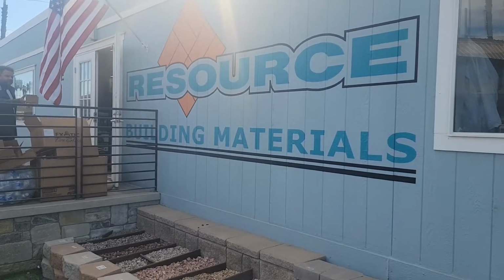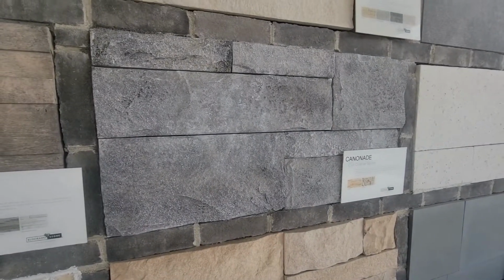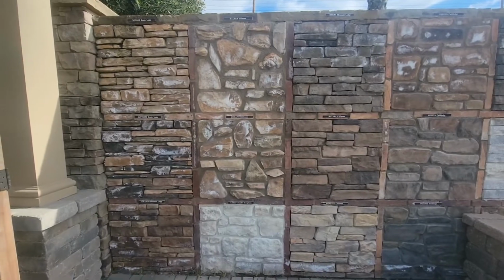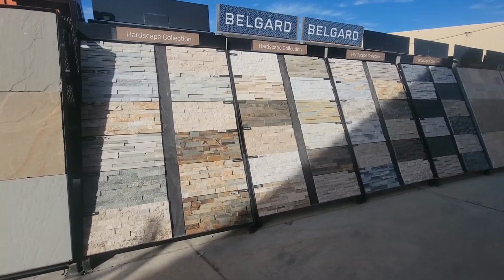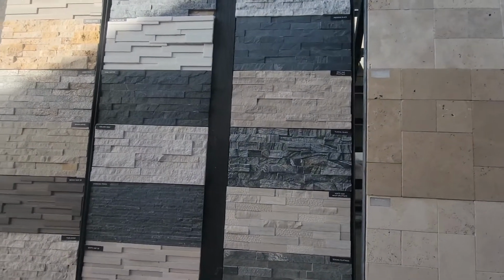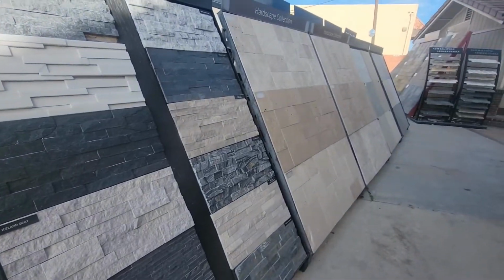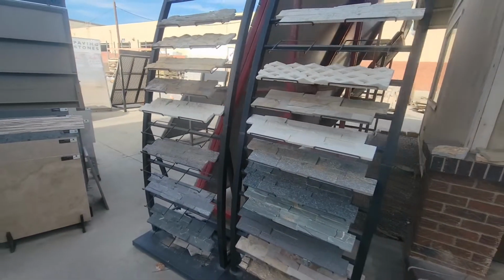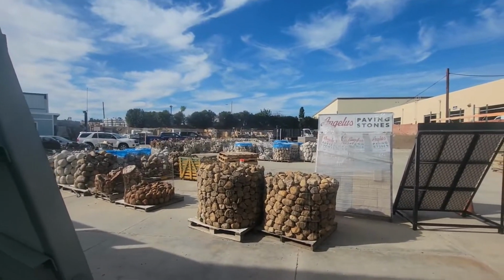How to choose Natural or Manufactured Ledge stone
Choosing the stone you like can be very simple and plan on spending a few hours or days looking over all your choices.  Manufactured or natural may have a different price point but understand exactly what you're getting and make sure you like it, after all it will be living with you.

The project I spoke about